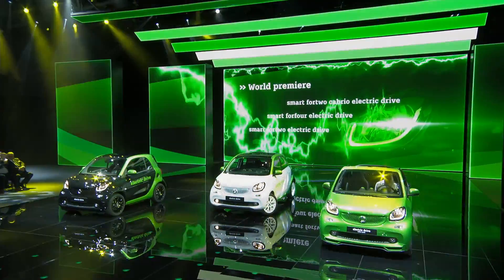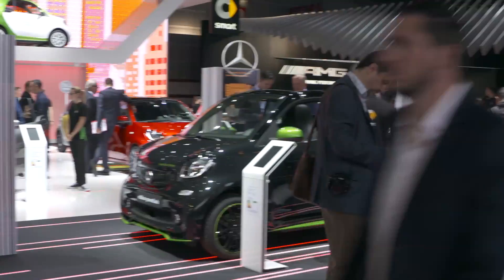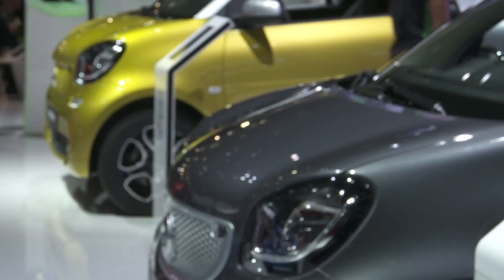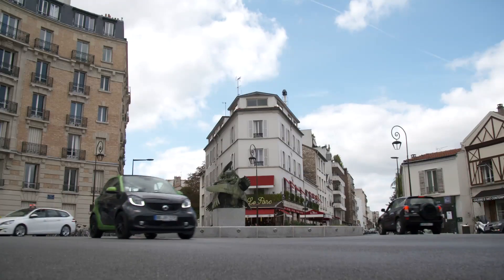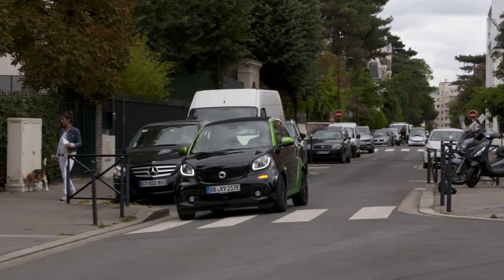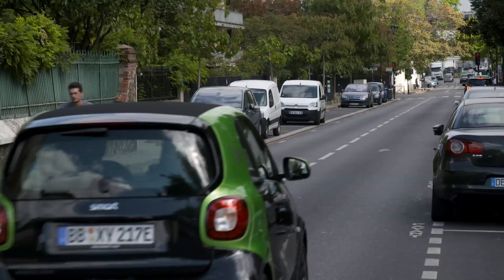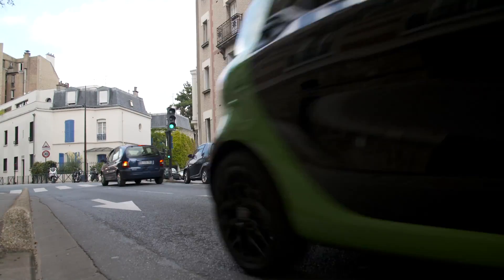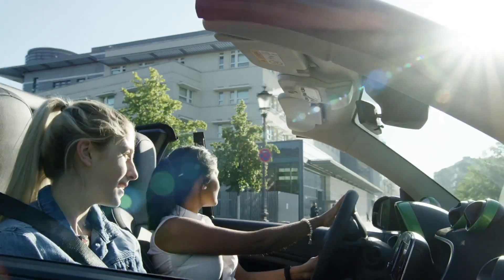smart introduces fourth generation electric drive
CCM News – Paris.  smart has introduced the forth generation of electric drive at the Paris Auto Show. For the first time all three models, the smart fortwo, the smart fortwo convertible and the smart forfour are available with a full electric drive train.  The convertible also is the only open top fully electric vehicle available on the market.  The new generation smart provides an even wider range of 160 kilometers an increase of about 10 percent.